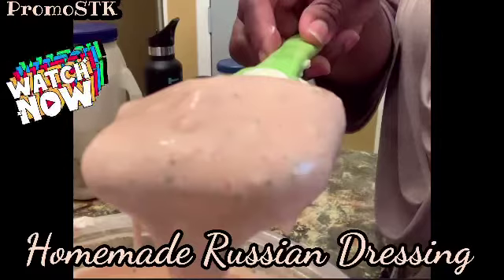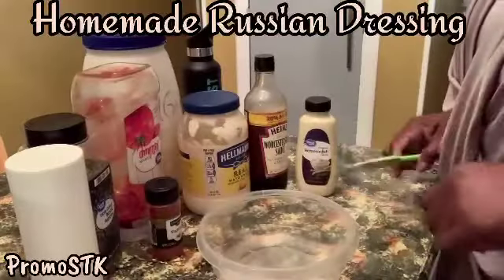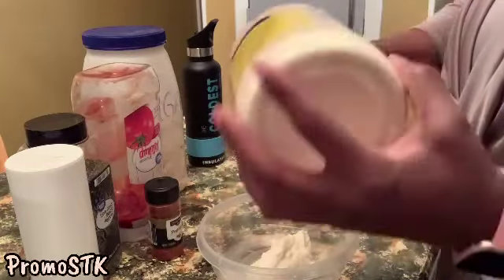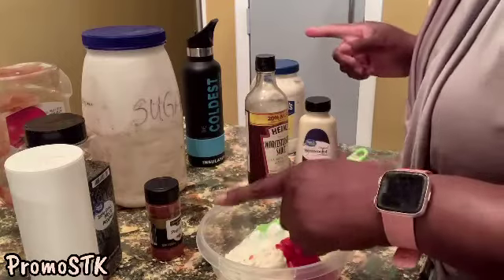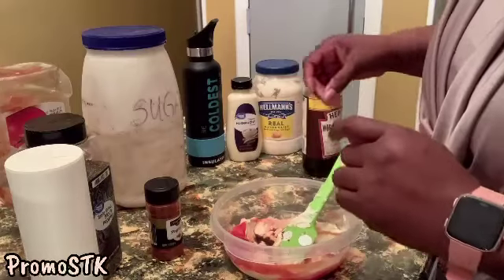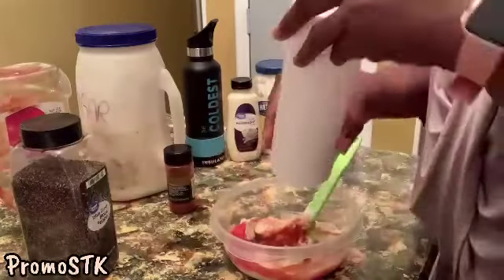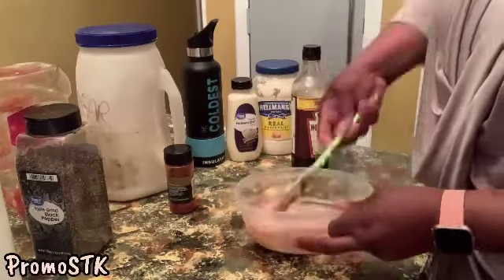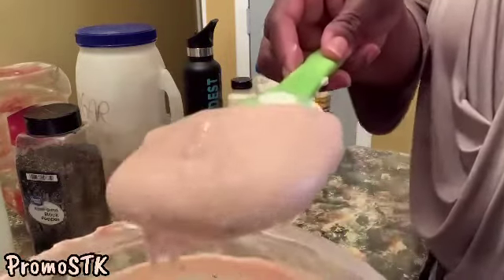Homemade Russian Dressing for Classic Reuben Sandwiches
WANT TO BE AN AMBASSADOR FOR THE COLDEST WATER?

Please join me on WowApp. and see what it is all about. Thank you.

WANT TO SPONSOR A MEAL AND RECEIVE A SHOUT OUT ON 2 OF MY CHANNELS?

Invitation to join Tsu.
Hey, come join me at Tsu, the social that pays!
Tell them @PromoSTK sent you.

I have been blessed and want to share the blessing.

COOKING WITH TRACY❤️IN LOVING MEMORY❤️GOD GAINED ANOTHER ANGEL CookingWithTracy @CookingWithTracy

If you would like to send us mail please send to:
PROMOSTK